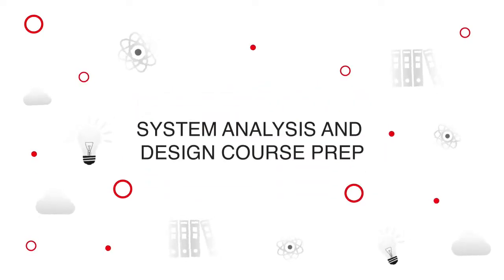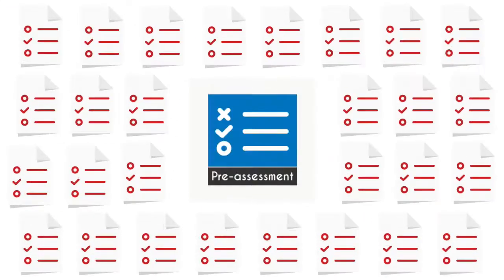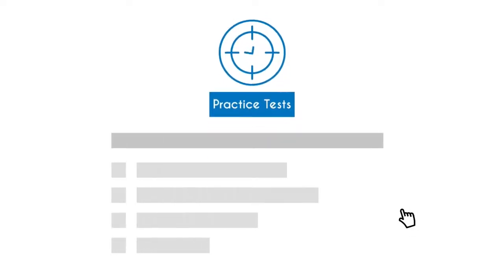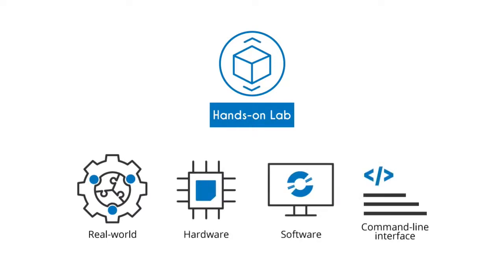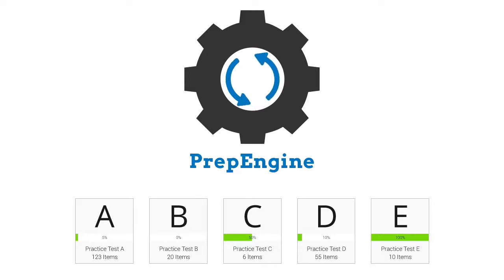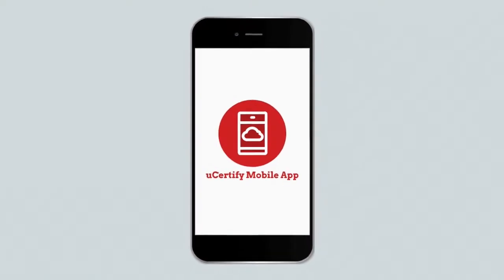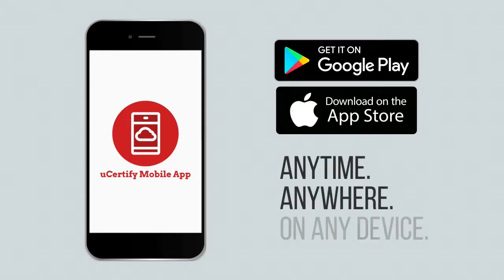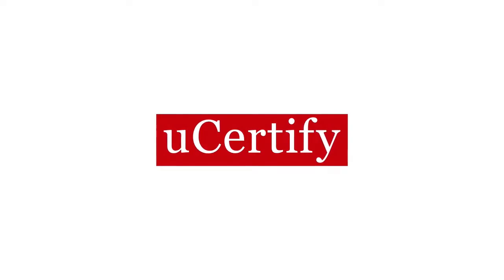System Analysis and Design course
System Analysis and Design course provides an understanding of core concepts such as data flow diagrams, system acquisition strategies, hardware and software specification, and more.